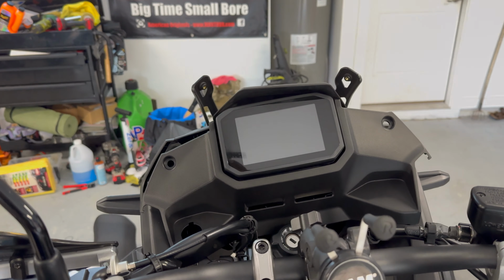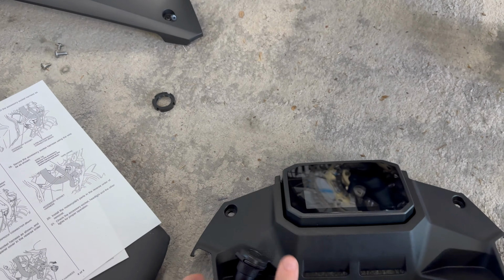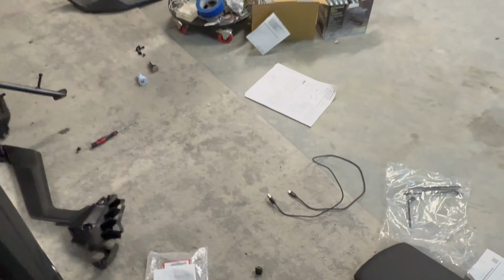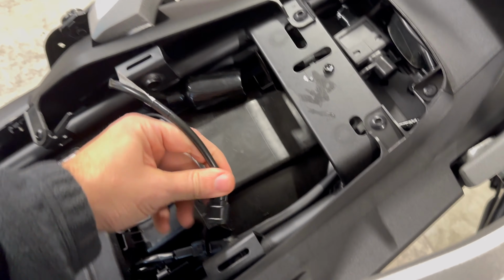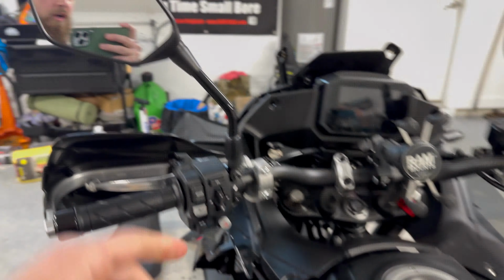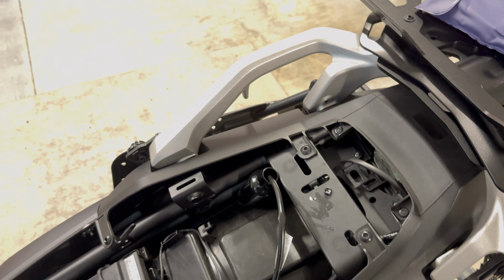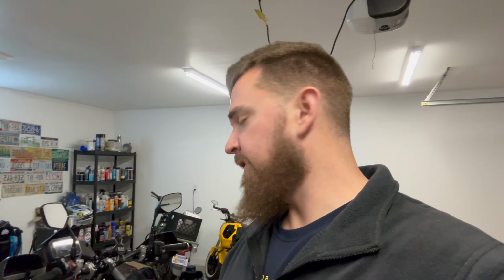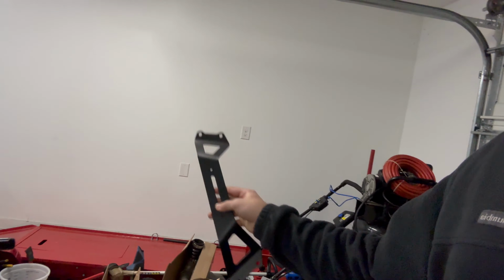Honda XL 750 Transalp 12v Socket Install!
Chain wax
Chain Cleaner
Chain Brush
Ram Mount Phone Holder

📬 SEND ME STUFF📬
TTorres1183